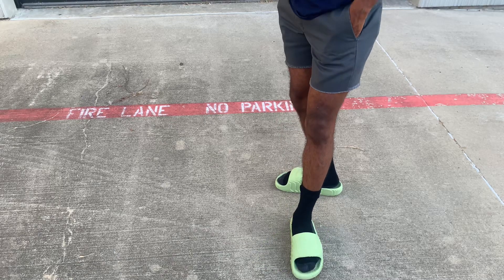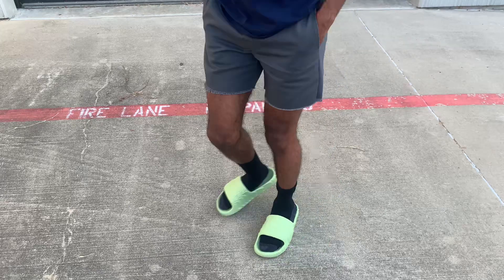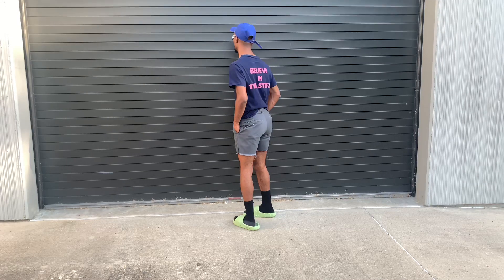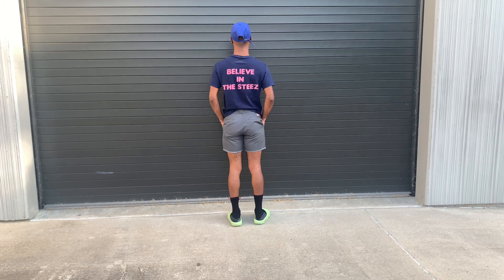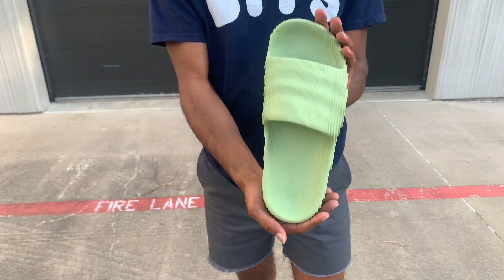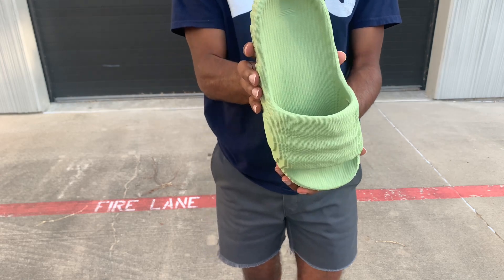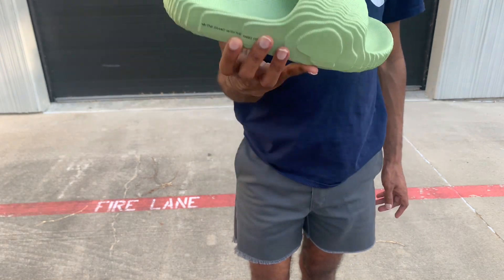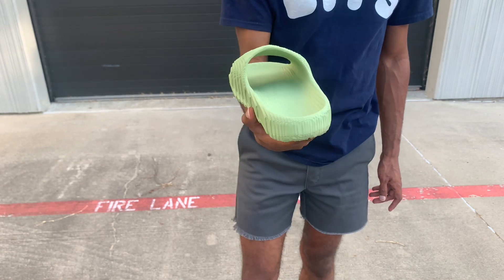ADIDAS ADILETTE S22 MAGIC LIME *REVIEW*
ADIDAS ADILETTE S22
COLOR WAY: MAGIC LIME
SIZE: 9 (US)